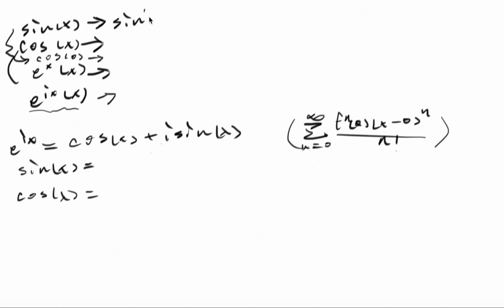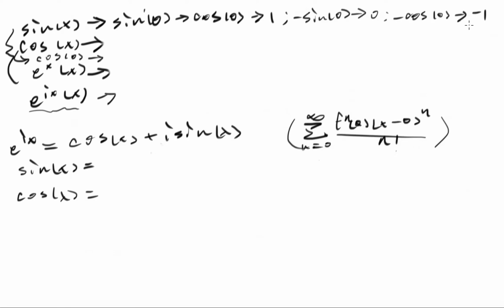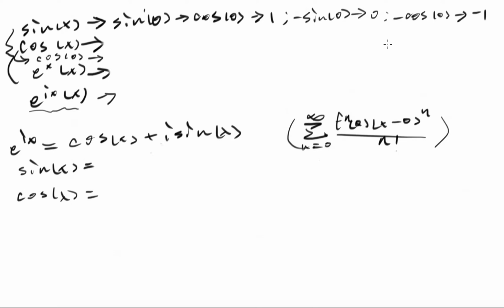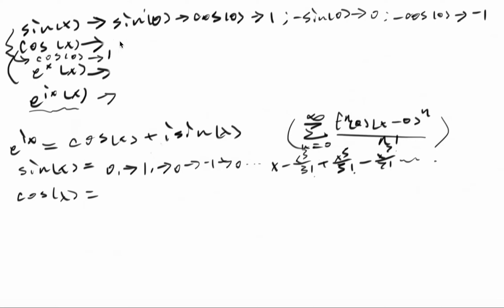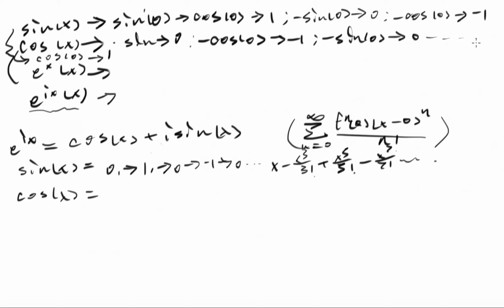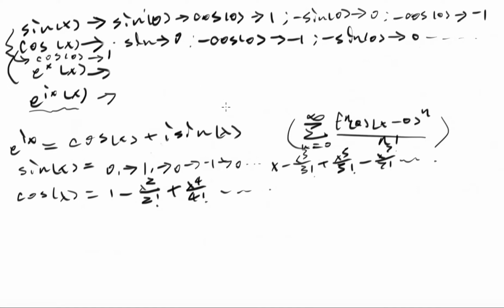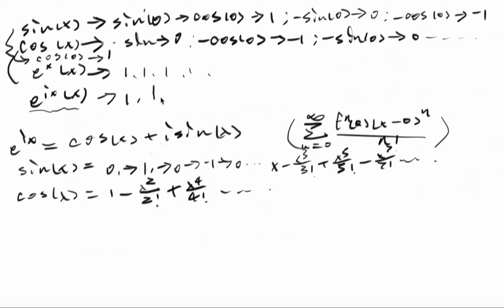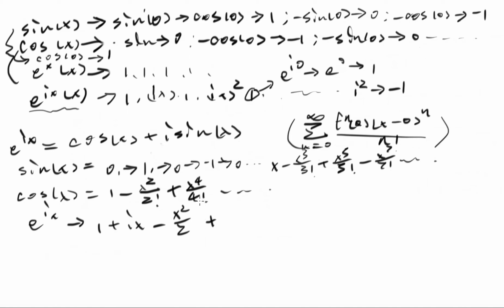Proof for Euler's formula!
A simple proof of the amazing Euler's formula!